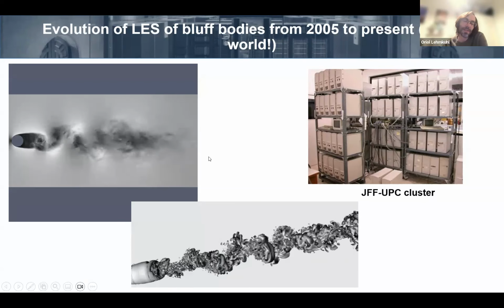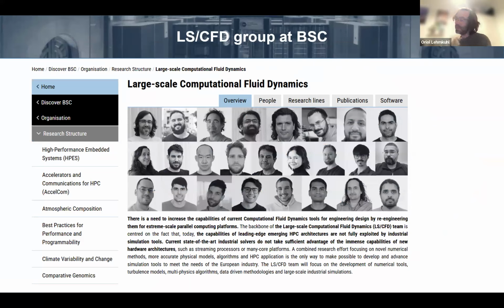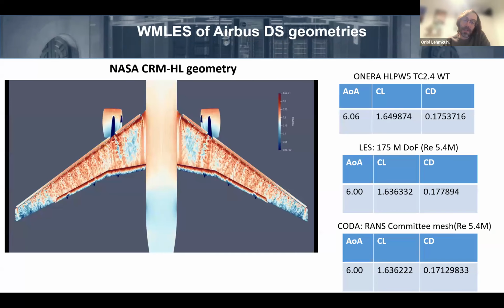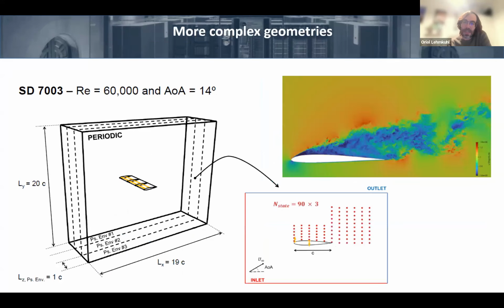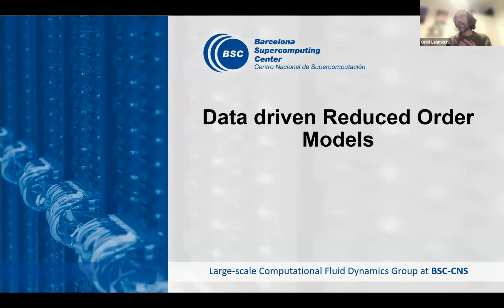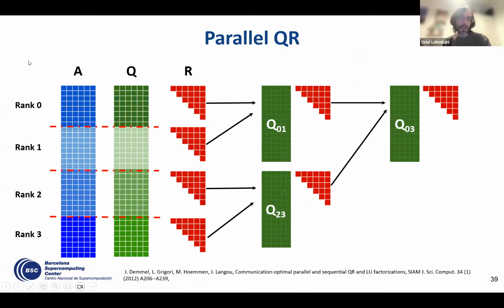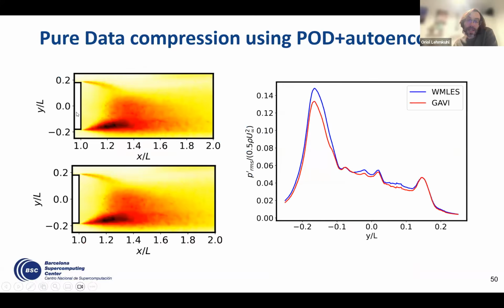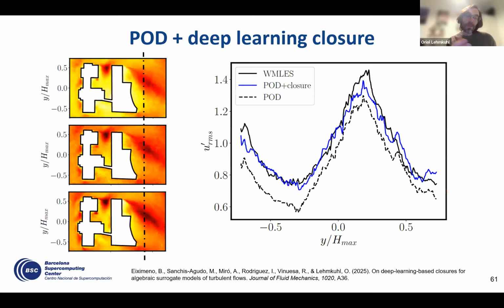Seminar: Oriol Lehmkuhl